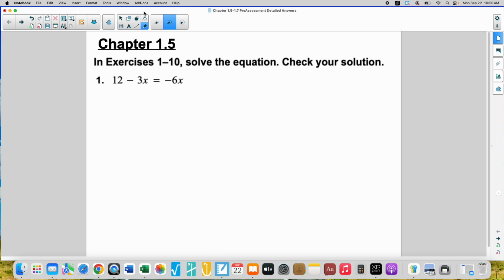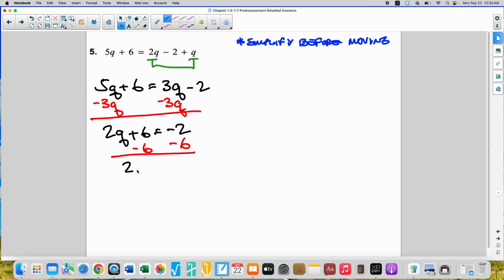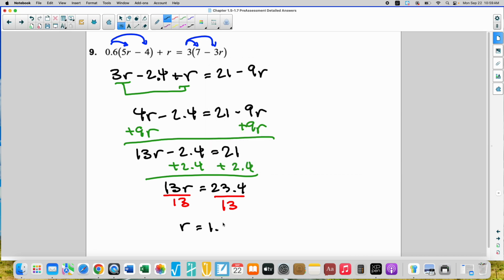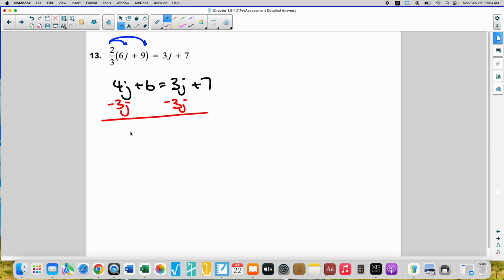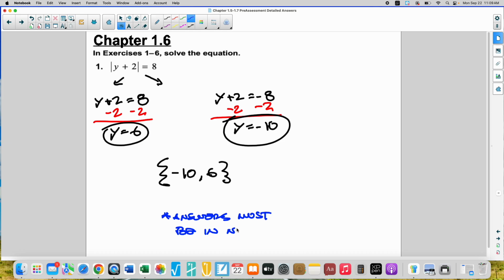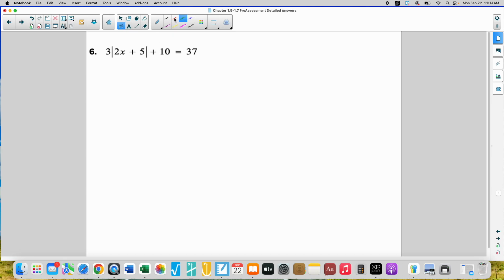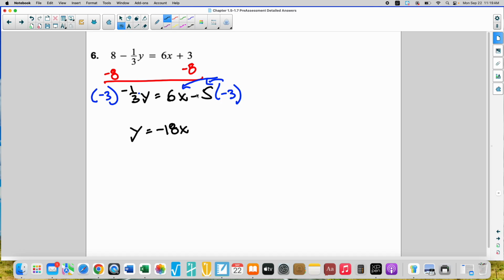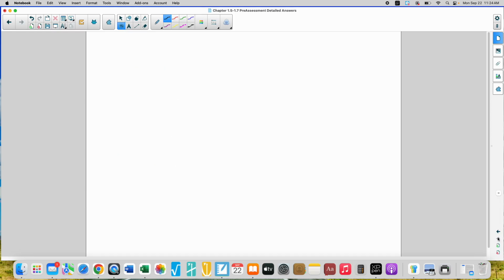Chapter 1.5-1.7 PreAssessment Detailed Answers